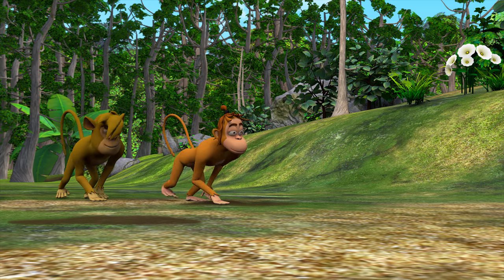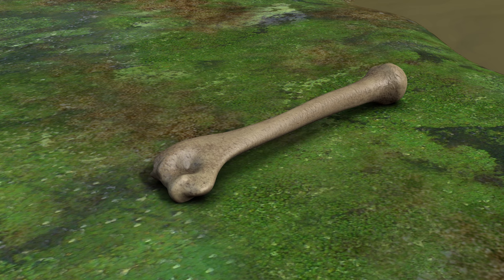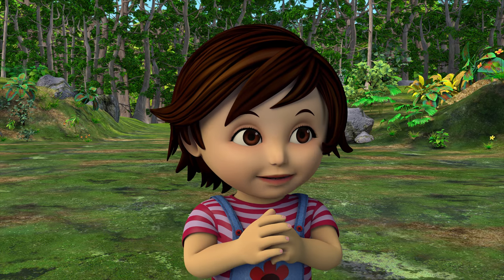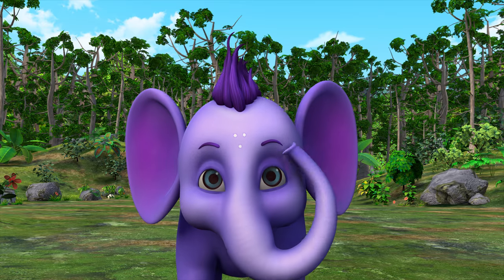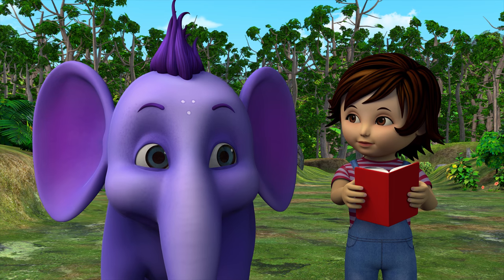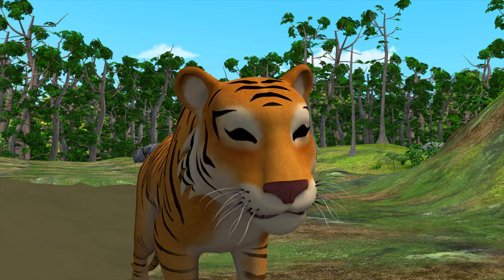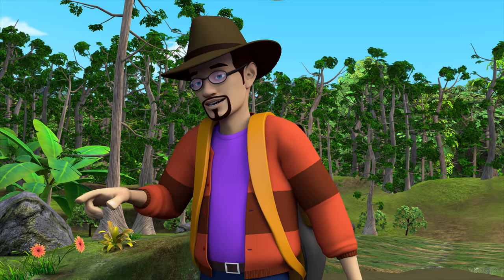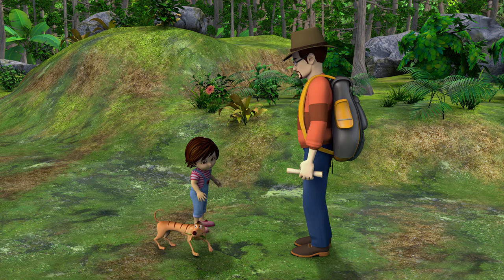Short Stories for Kids - What are Bones?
This video of 'What is this bone' is a story that Appu learns all about what holds our flesh together. Bones! That's where we get our basic shape from. Tiger is the one who finds a rather large bone and from there begins an exploration of the subject!

All of them are eager to know what's their magic number. The 'magic number' being the number of bones that they have. Guess who wins the contest? This is one character you would least suspect.

After all the discussion about bones, Tiger's teeth tingle. They tell him to chew on the bone. Neena stops him. One good reason, the bone could belong to something that lived, long, long, ago. They take it to a paleontologist to examine deeply.

Now do you think Tiger will get the bone? Watch the episode to find out!

'What is this bone' is an educational kids story that teaches your kids about bones.

Join Appu and friends on their many adventures through their interpretation of popular stories, kids nursery songs and  baby nursery rhymes songs for kids to sing along to. Appu makes learning fun and entertaining for children of all ages.

If you would like to hear more short stories for kids like this one check out the other videos on our channel.